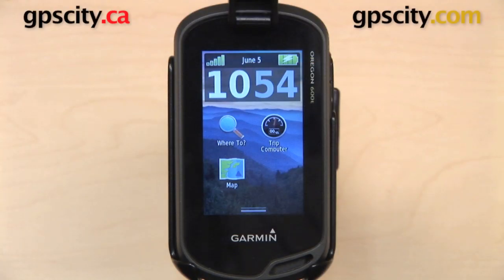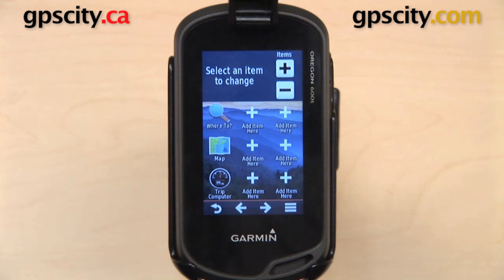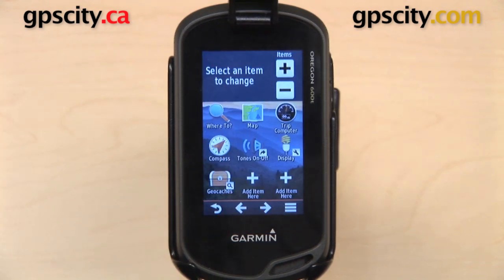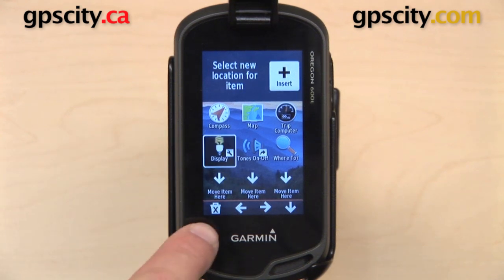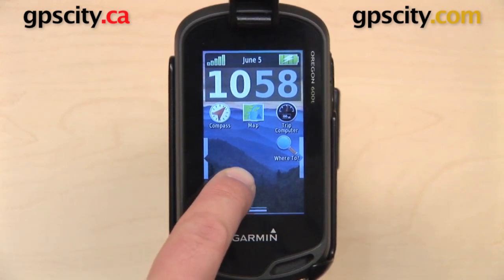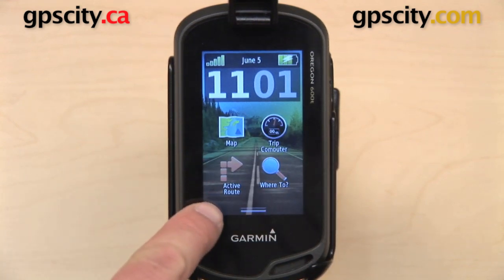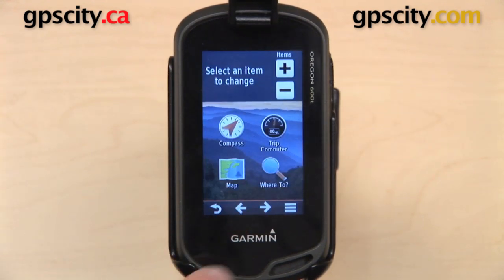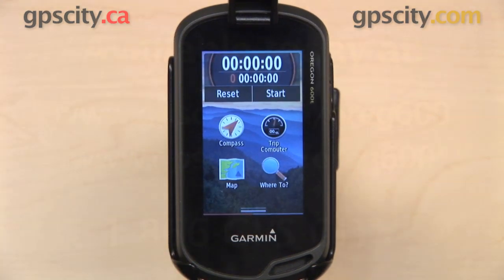Garmin Oregon 600 Series: Customizing the Main Menu with GPS City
GPS City takes a look at how to customize the main menu on the Garmin Oregon 600 series. This feature can be used to display what icons will be displayed on the main menu, as well as how many on each page.

Manufacturer:  Garmin
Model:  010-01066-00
SKU:  OREG600
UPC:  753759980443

1-866-GPS-CITY (477-2489)